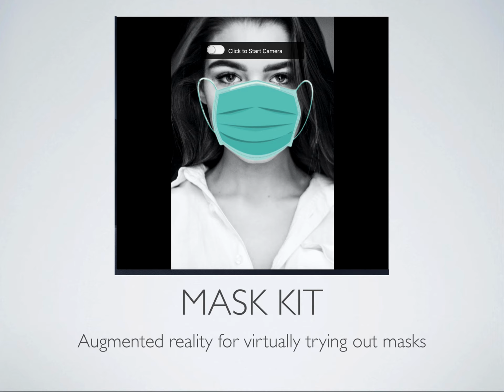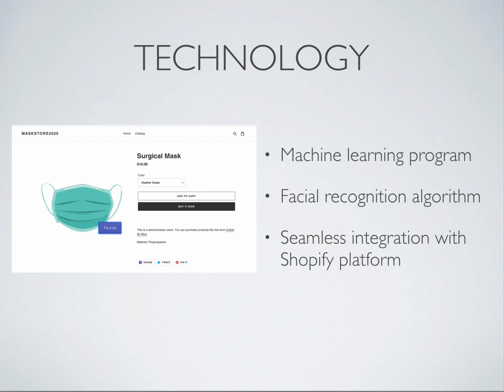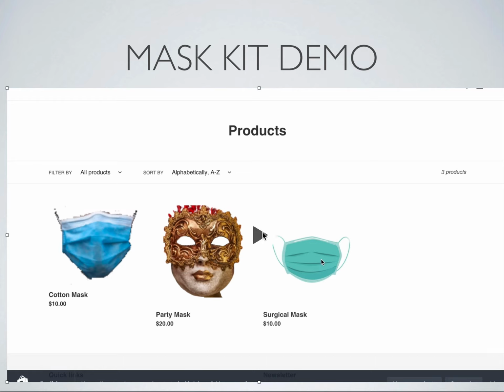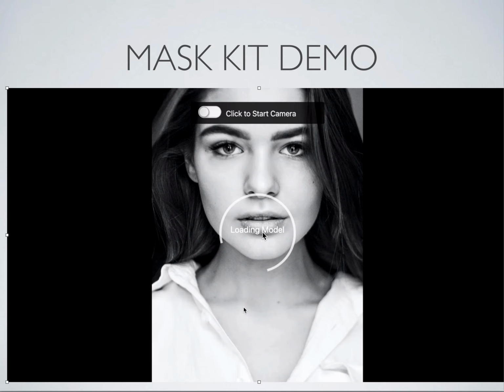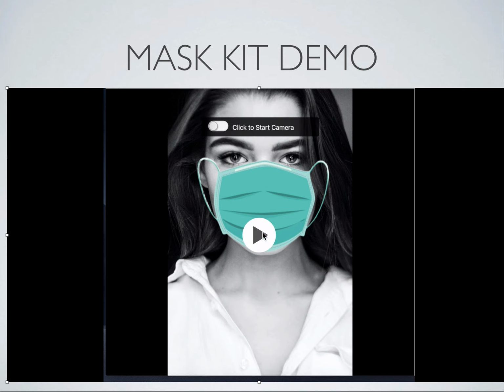Mask Kit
Mask Kit is an app that let the customers try out masks with the camera function on their computer or phone.